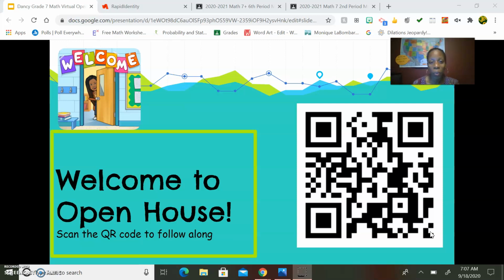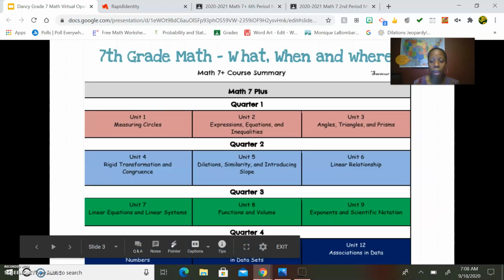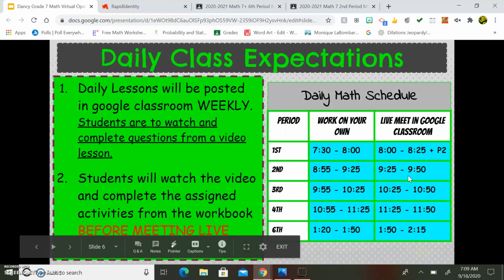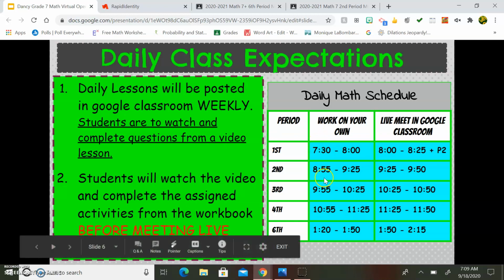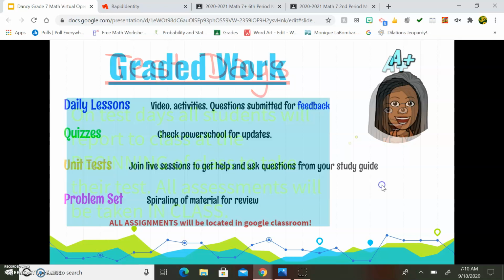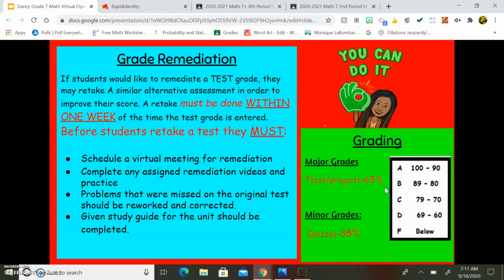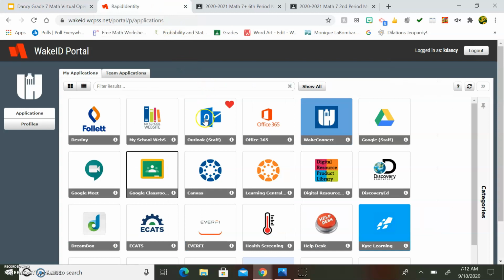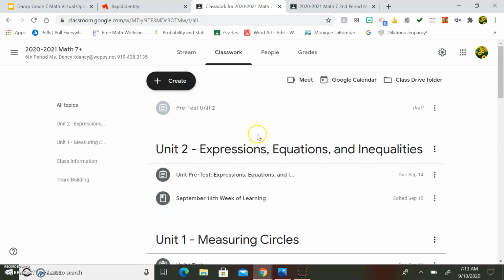Grade 7 Math Open House 2020-2021